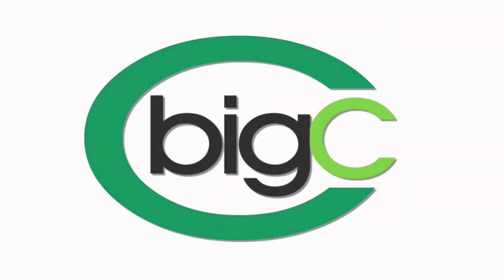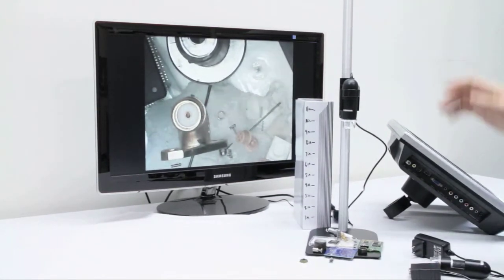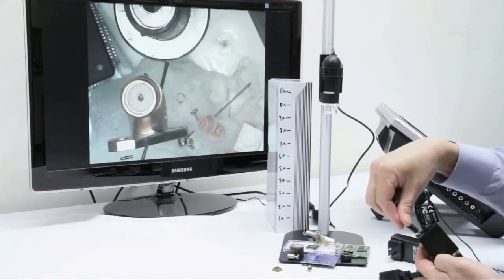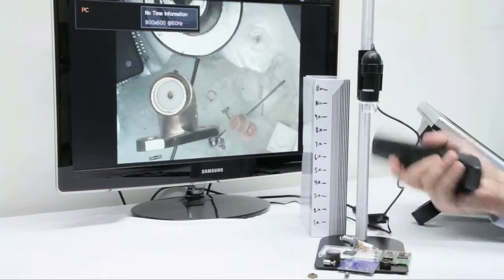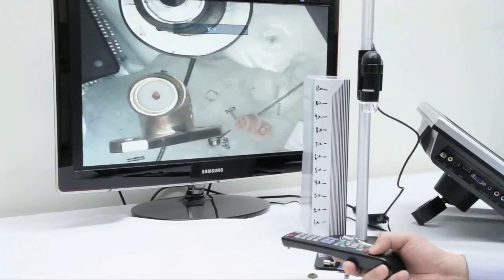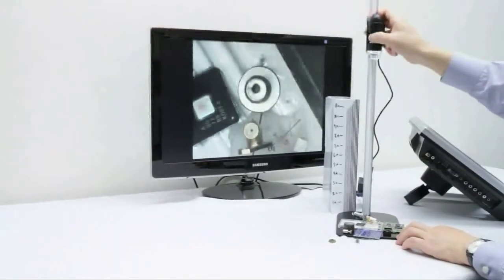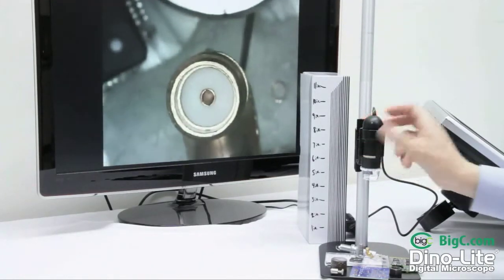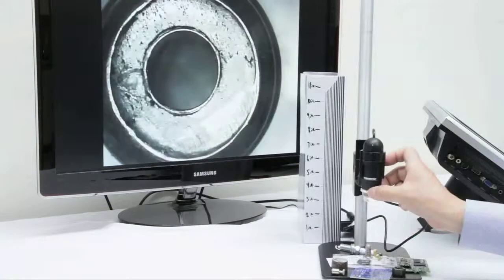Dno-Lite AM4016ZTL / AM4116ZTL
Enjoy convenient direct connection to a computer monitor with the Dino-Lite Premier AM4016 / AM4116 Series VGA microscope. Simply plug a standard VGA (DE15, D-SUB) cable into the VGA adaptor on the microscope cord and plug directly into your computer monitor. With our unique patented design,the AM4016ZTL can achieve up to 92X magnification (dependant on working distance) without the need to swap out the lens and provides 800 x600 resolution in addition to real time imaging of 60fps. The new, latest technology sensor provides enhanced low light visibility for clear images in any situation. The "Microtouch II" button enables the operator to switch the built in LED lights on or off.

The AM4016ZTL / AM4116ZTL (polarized) model is designed to reduce the effects of glare and to help eliminate "hot spots" from highly reflective surfaces and providing uniform illumination to bring out more surface detail with minimal glare. AM4016ZTL / AM4116ZTL allows the user to turn the eight built in LED lights either on or off with a conveniently located button on the scope providing the user with the flexibility to adapt and correct for various lighting conditions. The Polarizing system can be switched on/off or can be adjusted to offer full or half polarization, providing the versatility required for use in the Dermatology - Skin or Scalp check, for diagnosis, cosmetic, follow up, hair loss treatment, etc. As well biomedical, printing/graphic arts, surface analysis and a variety of other fields.

The Dino-Lite Premier AM4016 / AM4116 Series VGA direct model is a versatile handheld or stand mounted microscope designed to satisfy a wide range of microscopy requirements without the added expense of a computer or television monitor resulting in significantly lower total system cost.

The AM4116ZTL is an updated version including the H11 housing with scroll lock and cable strain relief.